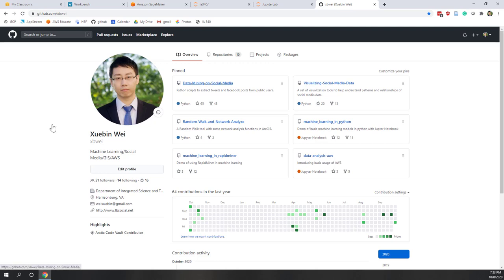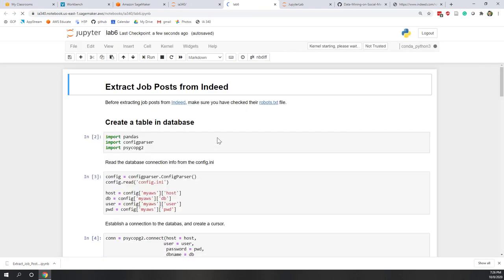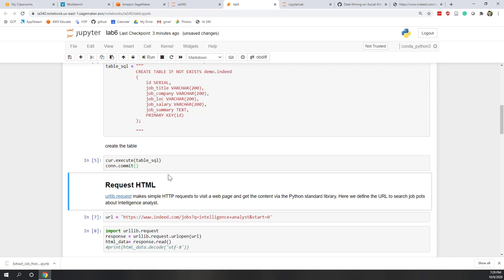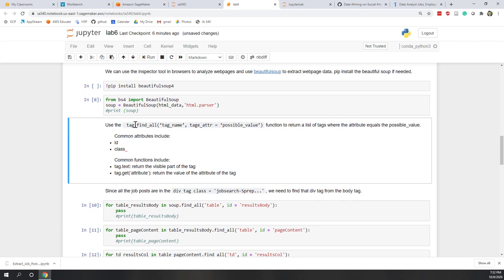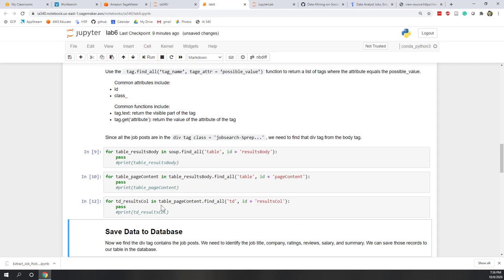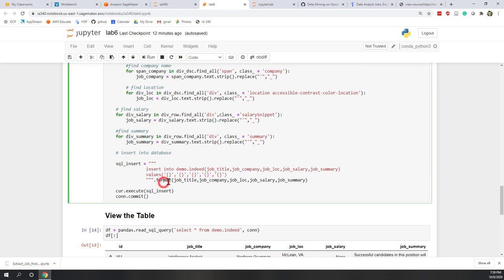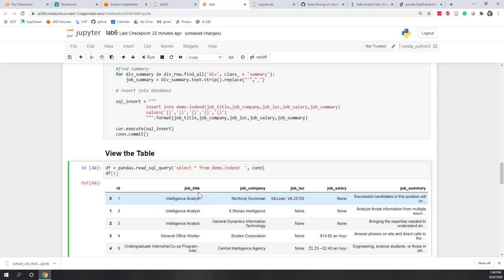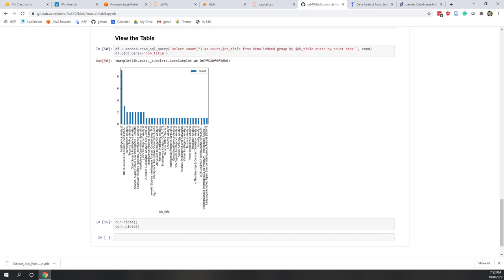Lab 6 Extract Data from Website with Python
Objectives:
• To learn extracting data from websites.

Steps:
1. ) and upload the notebook to your notebook instance.
2. Open the demo notebook and rename it to lab6.
3. Change the schema and table name of all SQL statements to your table name.
4. Create a table in your database for storing the job posts.
5. Change the URL to search for IA job posts on Indeed. You can try a different number after ‘&start=’ to collect more jobs. You can also try different keywords after “q=” to collect jobs in other fields.
6. Save the data to the created table.
7. Print out the table.
8. Upload your notebook to your GitHub account.